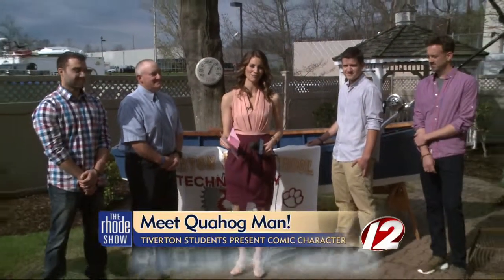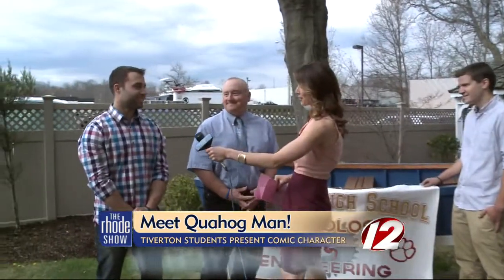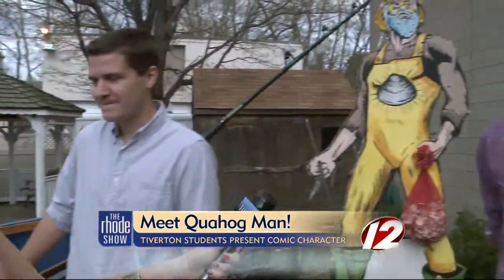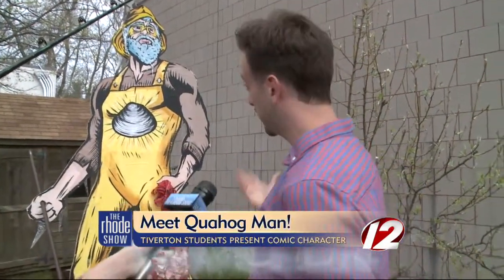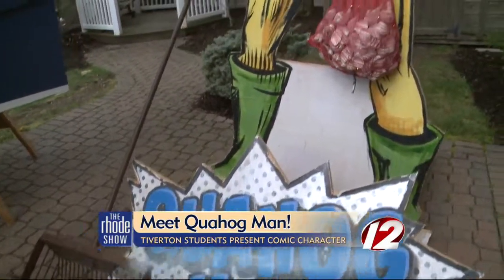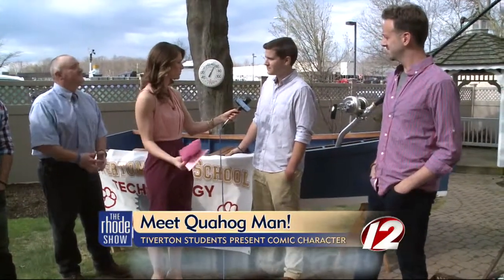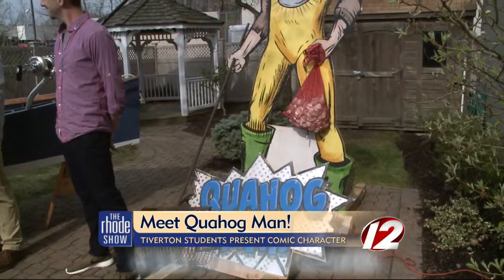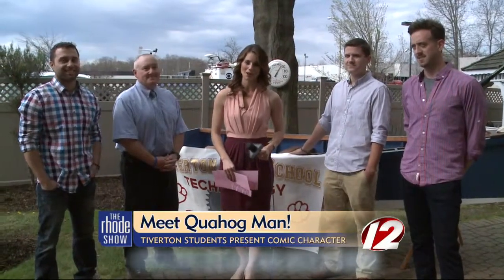Tiverton HS students introduce Quahog Man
Book Week continues on The Rhode Show, as students from a local high school show off their homemade boat.